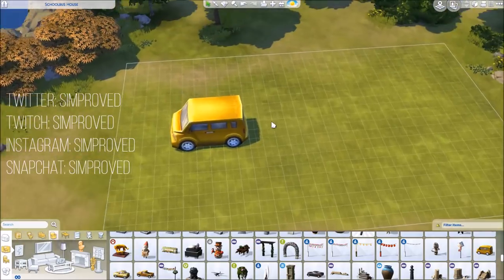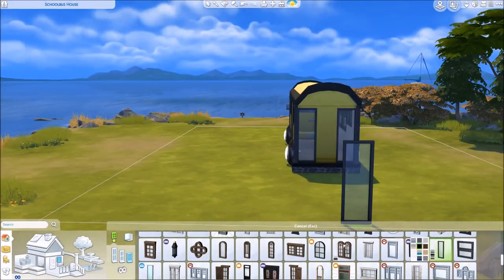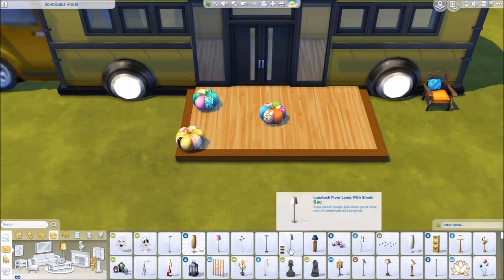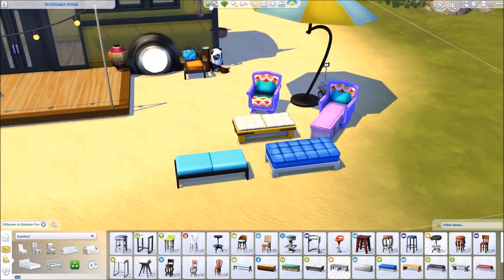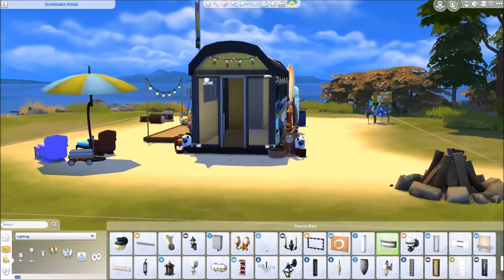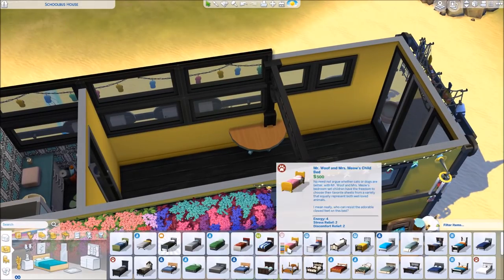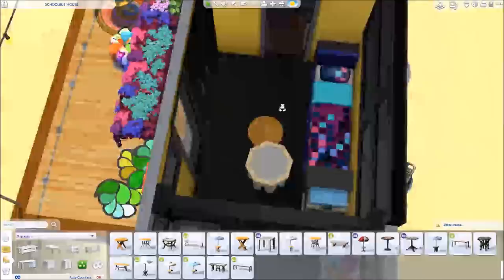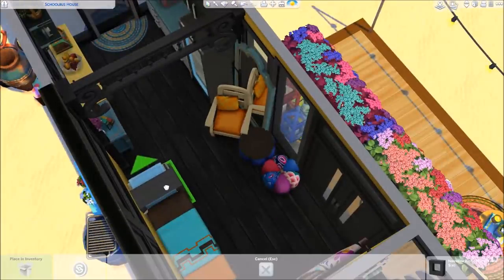SURFER SCHOOLBUS | Sims 4 Speed Build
OPEN ME!

Hey guys! Today I have kind of a very special build for you. It is a schoolbus that got converted into a caravan or tiny home by beach loving Sims. I imagined that I wanted to have something like surfing hippie Sims who love living near the water and sell or rent surf boards and other equipment to the other sims living on the island in Windenburg, It is very colorful and bohemian. I hope you like it!